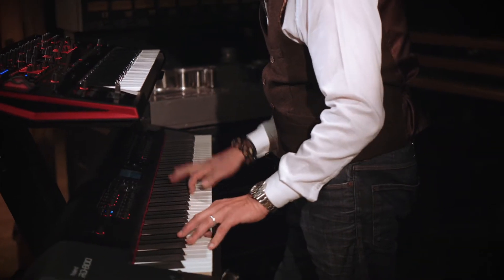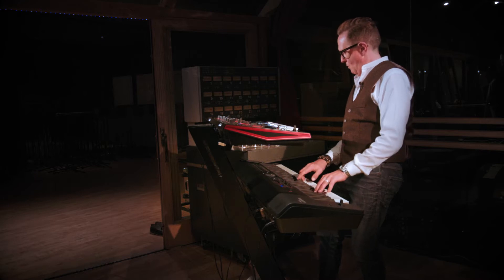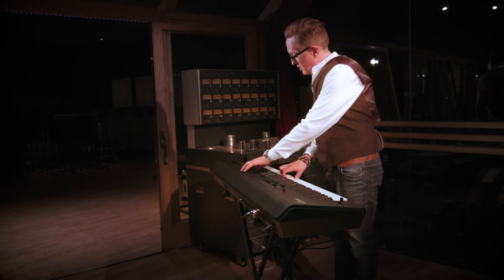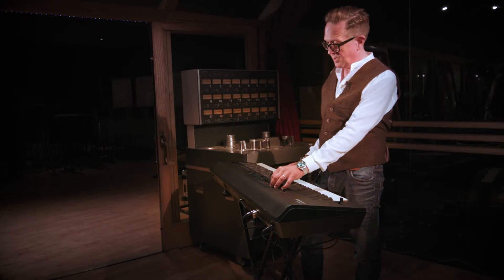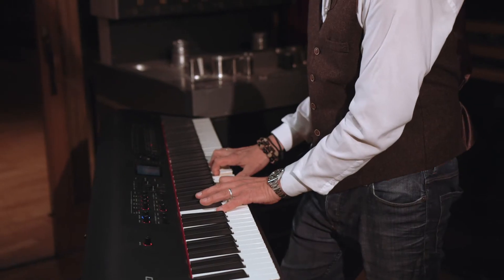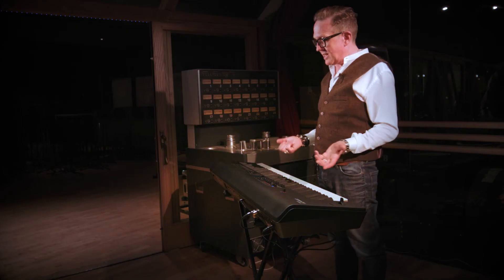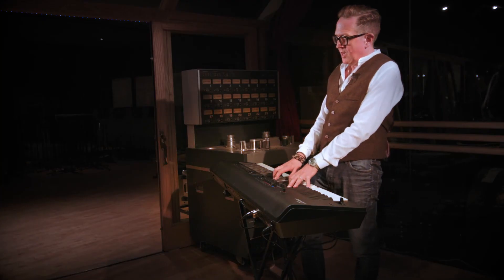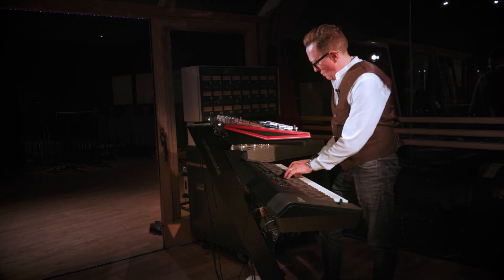Keyboard Rigs: Toby Chapman on the Roland RD-800 Stage Piano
Toby Chapman explains how he uses the Roland RD-800 Stage Piano and some of the reasons that persuaded him to upgrade his Roland RD-700NX keyboard.